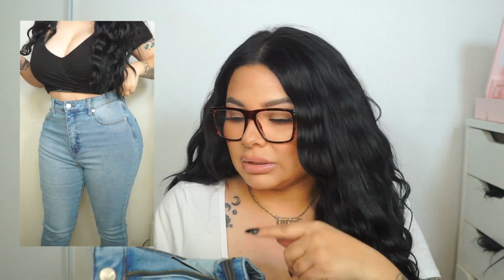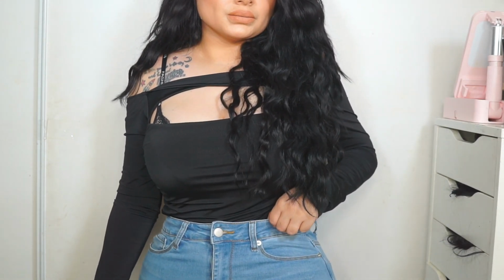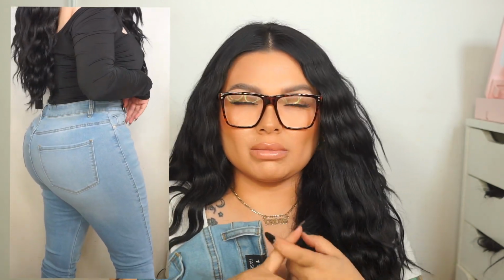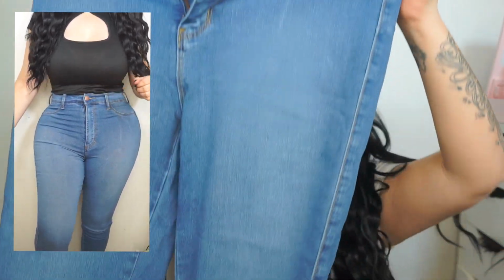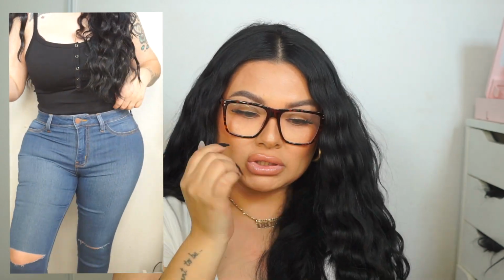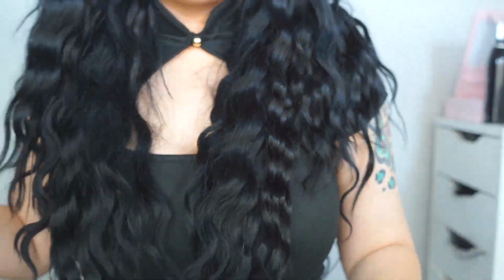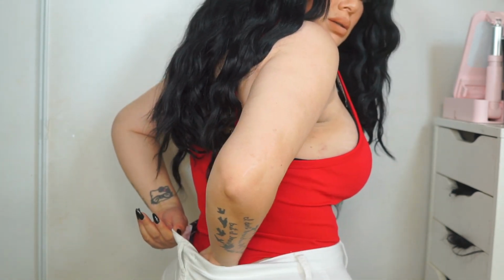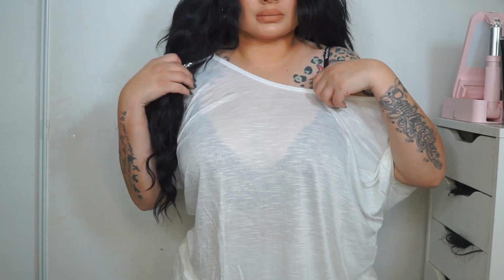FashionNova Try on Haul | Huge Jean haul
•PRODUCTS MENTIONED AND USED IN THIS VIDEO

 ►MY PO.BOX

Grace Sandoval
📬Po.box2721

AMAZON FAVORITES

 ♥️Grace

tacofambam leave a taco 🌮 in the comments if u read this :p